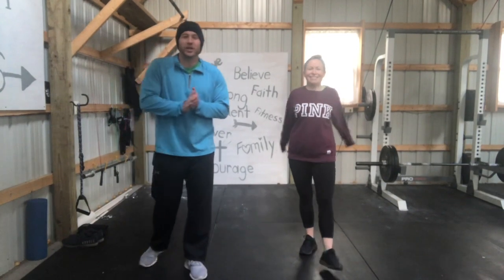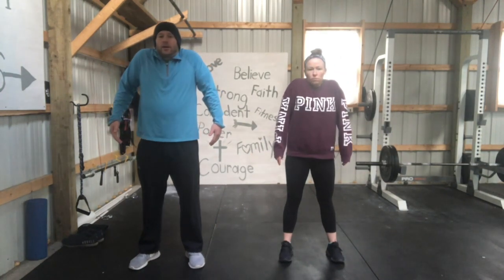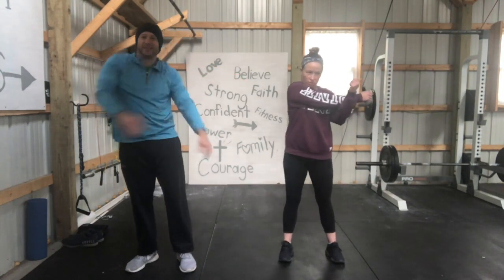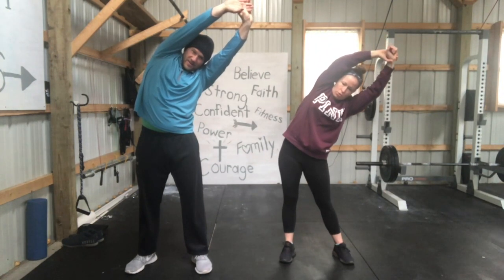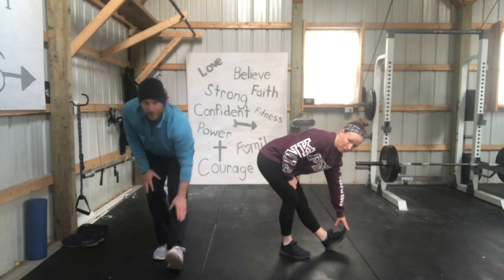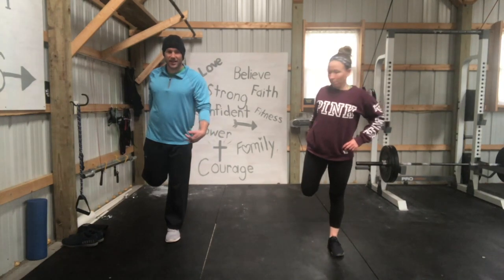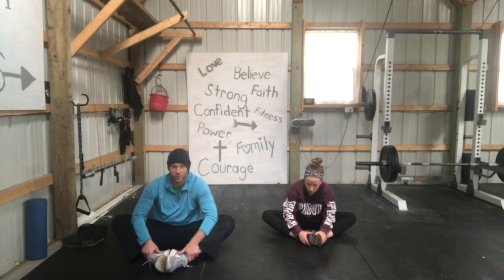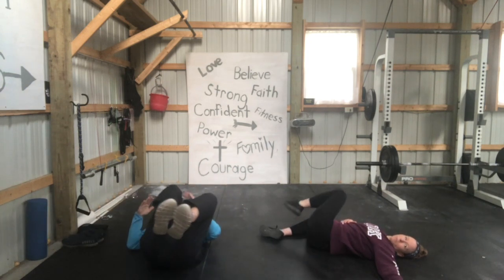May: Flexibility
Flexibility

*We so not own the rights to the music*